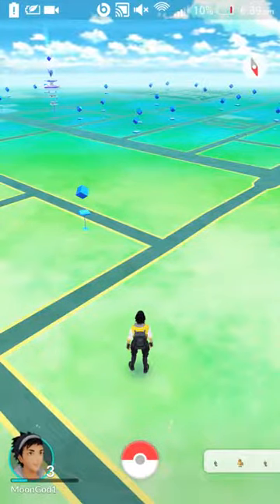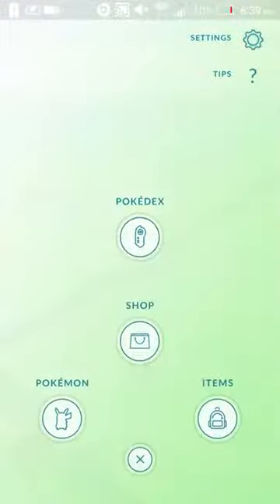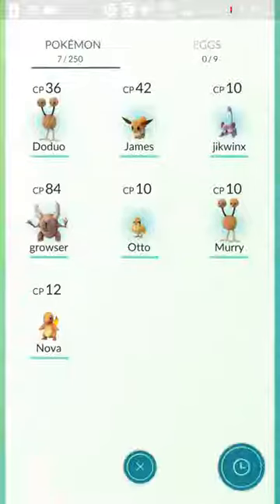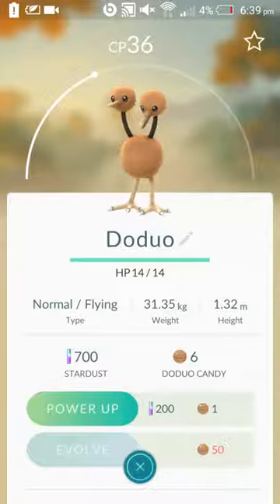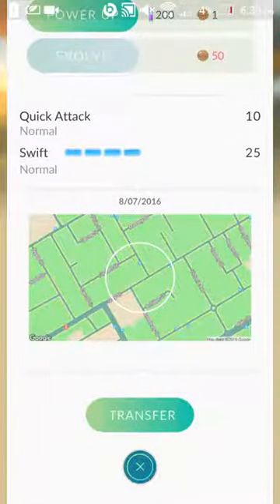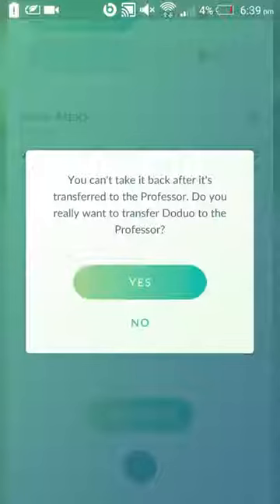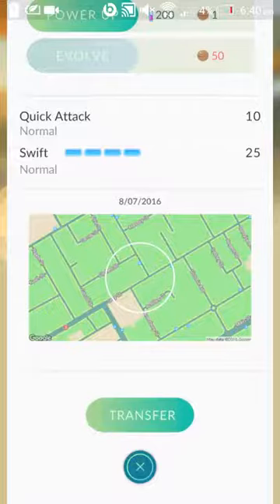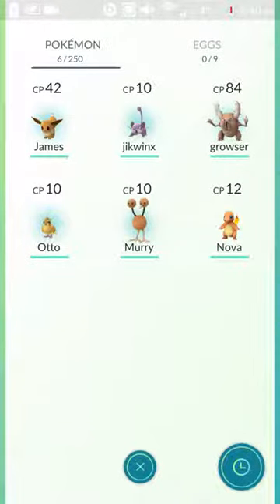Pokémon Go How to trade Pokémon for Free Candy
Here is a very quick tutorial on how to Trade/Transfer your Pokémon to the professor for coins. Hopefully you guys found the tutorial to be useful. Like and